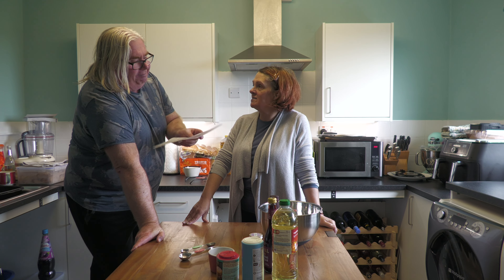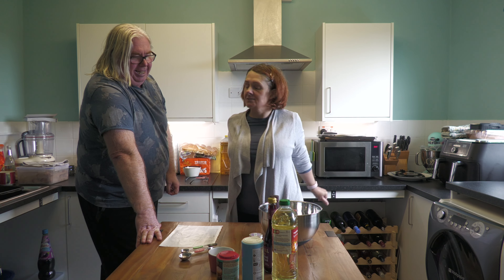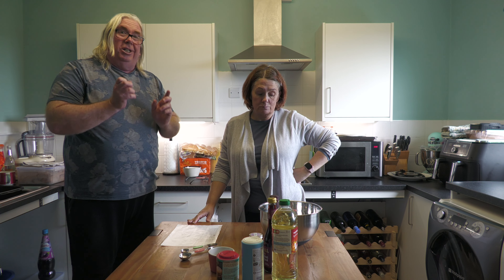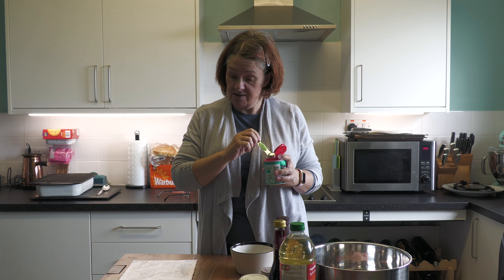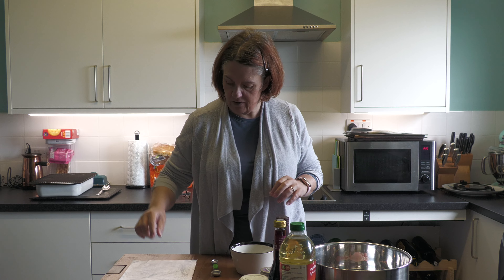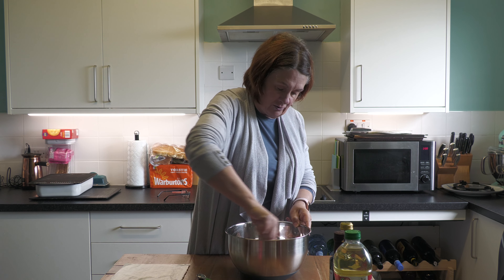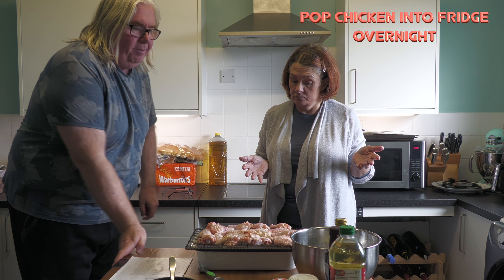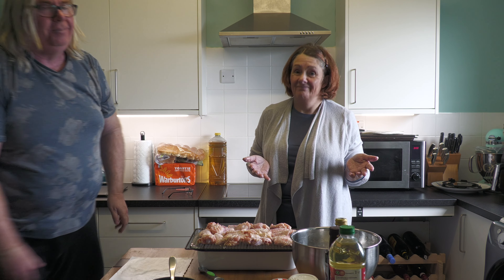AIR FRYER CHICKEN WINGS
IN TODAYS VIDEO KELLY MAKES GREAT USE OF HER AIR FRYER TO CREATE SOME FABULOUS AND SUPER TASTY CHICKEN WINGS WITH A POMEGRANATE GLAZE.

INGREDIENTS:

*   500g chicken wings
*   1 tsp sea salt
*   1 tsp sugar
*   1 tsp garlic granules
*   1 tsp baking powder
*   1 tbsp vegetable oil
*   1 spring onion, finely sliced, to sprinide (optional)
For the glaze
*   2 tbsp pomegranate molasses
*   1 tbsp red wine vinegar
*   ½ tsp chill flakes (or more to taste)
*   ½ tsp ground cinnamon